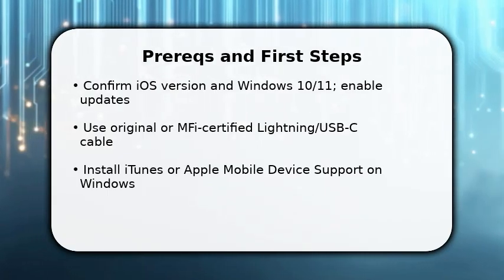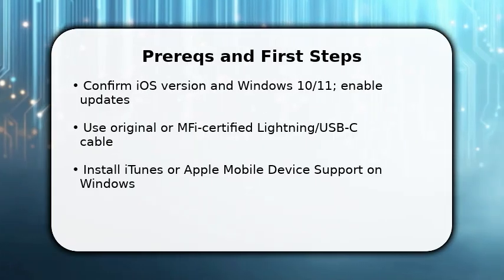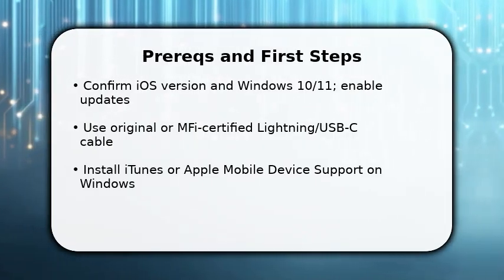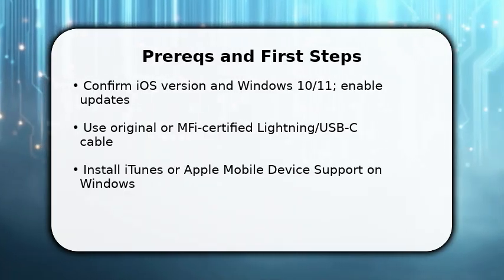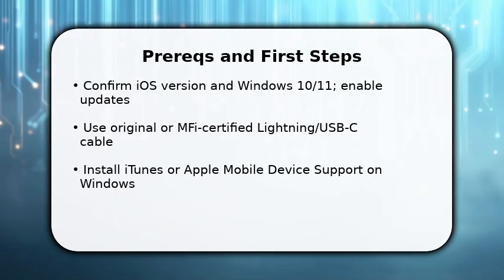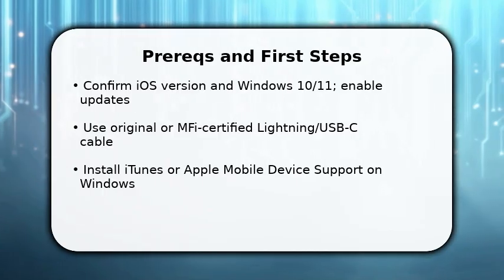How to Connect Ios Device to Windows Computer (full Guide)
Discover the step-by-step process of connecting your iOS device to a Windows computer with our comprehensive guide. Learn about required software, necessary cables and settings adjustments for seamless integration.

connect iPhone, Windows PC compatibility, iOSDevice, ConnectivityGuide, Cable connection tutorial, Software setup on Windows, Mobile device syncing with desktop, Troubleshooting iOS to Windows connectivity issues, Using your phone for work tasks on a computer, Direct communication between devices